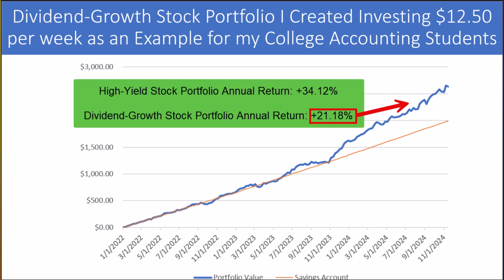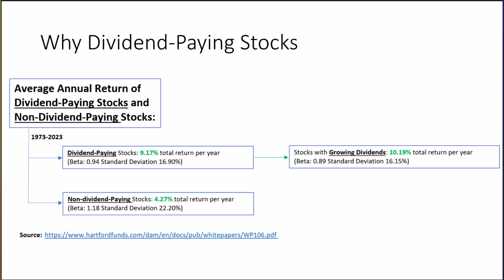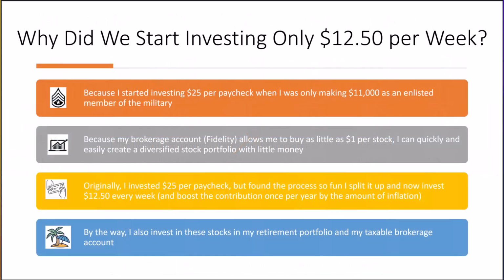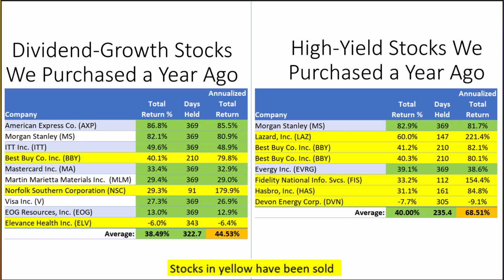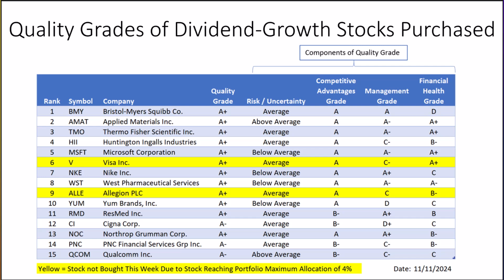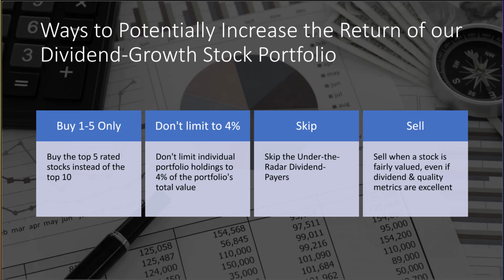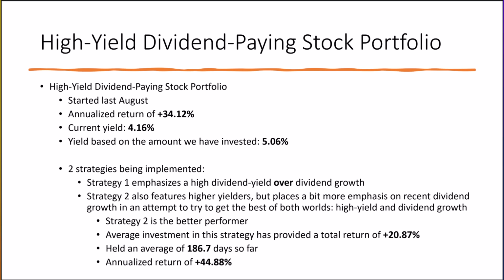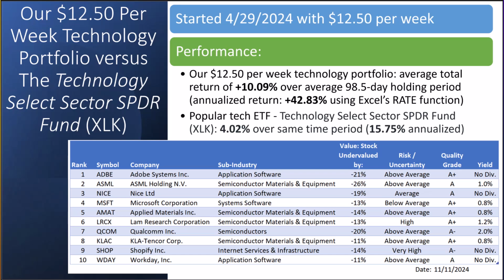+34.1% Annual Return High-Yield Stock Portfolio, Beating S&P 500 (Dividend-Growth +21.1%) - Week 150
As a class project, I started investing $12.50 each week in a model stock portfolio of dividend-paying stocks to show my college accounting students that we can use the accounting concepts we learn in class to help us pick stocks (in this case, stocks that pay dividends... and now tech stocks). Our portfolio is now worth over $2,631

CHAPTERS:
(0:02) Portfolio Performance since inception
(3:33) Portfolio Performance for last week
(4:42) Performance of Dividend-Growth Portfolio & High-Yield Portfolio
(5:49) Cumulative Dividends Received
(6:17) Why We Mostly Invest in Dividend-Paying Stocks
(7:49) Dividend-Growers Outperform S&P 500 by 62.5% and Beat Non-Dividend-Payers by 116.7%
(8:35) Quality Dividend-Paying Stocks Can Provide an Income That Exceeds Your Expenses
(11:20)  How to Make $126,700 of Tax-Free Income
(12:55) Why We Started Investing with Only $12.50 per Week
(14:06) Investing $11.74 per Week Grows to $1 Million by Retirement
(15:02) Comparison with ETF SCHD
(16:16) Best-Performing Dividend-Growth Stocks So Far
(18:23) Our Best-Performing Stocks last Week
(18:44) Stocks we Bought a Year Ago
(20:31) Stocks we Sold Last Week
(21:42) The 10 Dividend-Growth Stocks we Bought Last Week
(25:16) Quality Grades of Last Week's Stocks (Dividend-Growth)
(27:26) Dividend Grades of Last Week's Stocks (Dividend-Growth)
(28:38) Trade Confirmations: Dividend-Growth Stock Portfolio
(29:21) Ways to Potentially Increase Return of our Dividend-Growth Stock Portfolio
(33:32) Ways to Simplify Investing in Our Model Portfolios
(34:37) Portfolio Stocks Raising their Dividends Recently
(35:29) Stock Splits
(35:57) Portfolio's Largest Holdings (Dividend-Growth)
(37:31) High-Yield Dividend-Paying Stock Portfolio Performance
(39:36) High-Yield Dividend-Paying Stocks we Bought Last Week
(41:47) Quality Grades of This Week's Stocks (High-Yield)
(41:59) Dividend Grades of This Week's Stocks (High-Yield)
(42:21) Trade Confirmations: Dividend-Growth Stock Portfolio
(42:41) Technology-Themed Portfolio ($1,000 lump sum)
(44:00) Pure Technology Portfolio ($12.50 invested weekly)
(46:25) Contact/Follow Us

Nvidia's total return since the day of my recommendation and interview (adjusted for splits): +2,583.9%